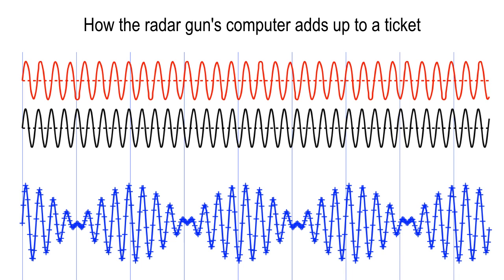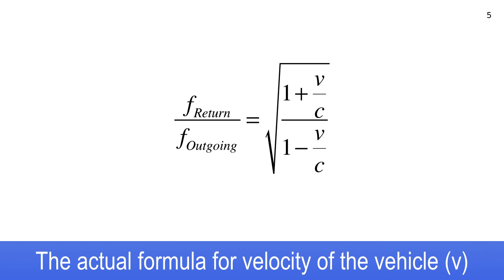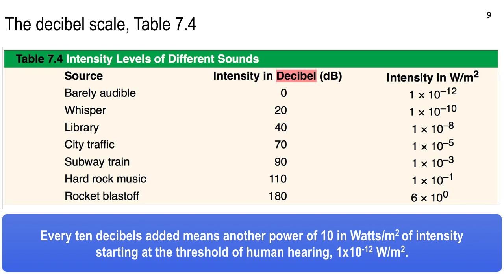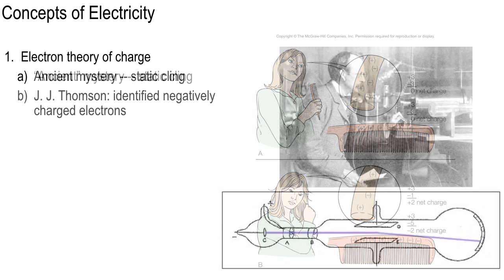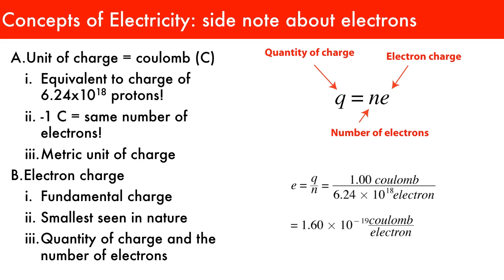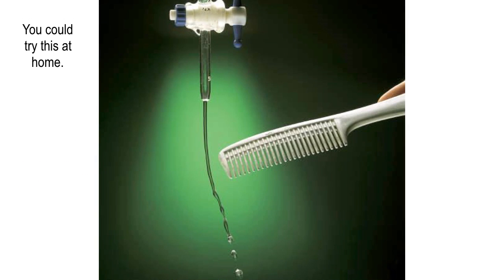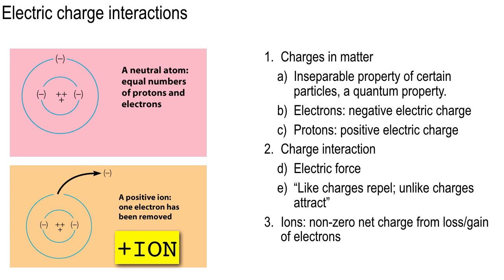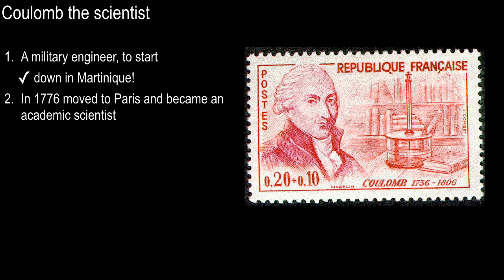Lecture 22, morning section, March 30, 2017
About decibels system; the electromagnetic interaction